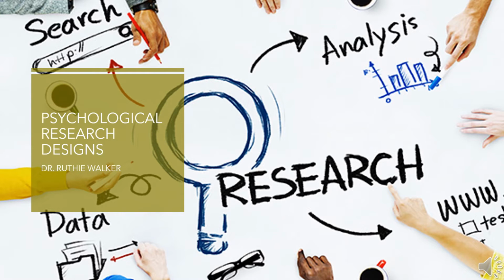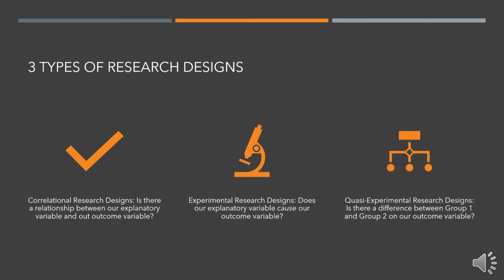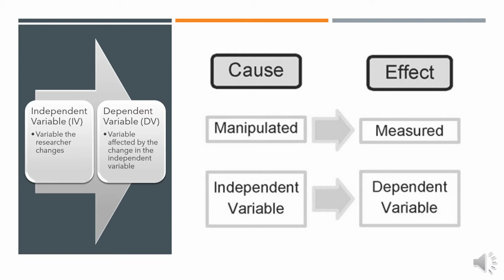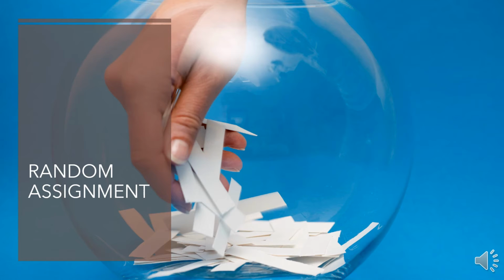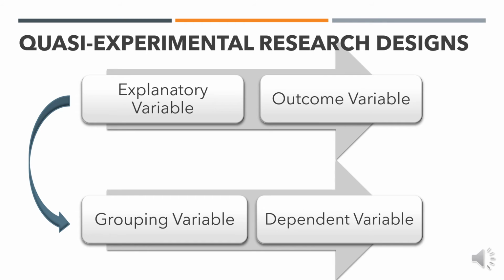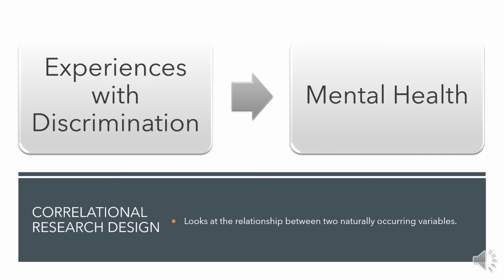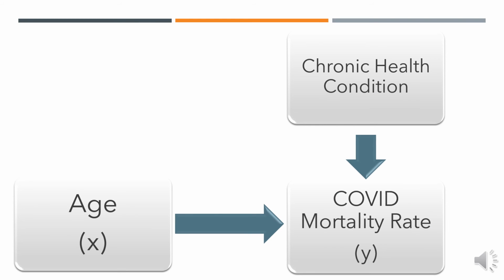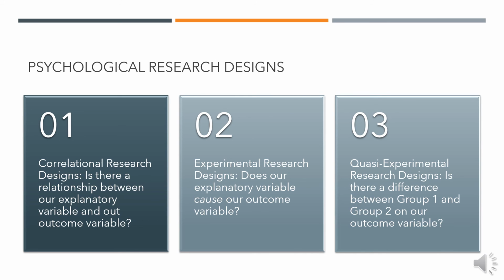Research Designs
This video will discuss the three main types of psychological research designs: correlational research designs, experimental research designs, and quasi-experimental research designs.